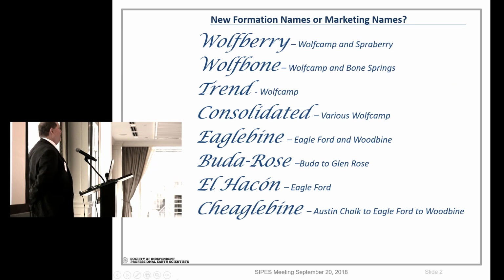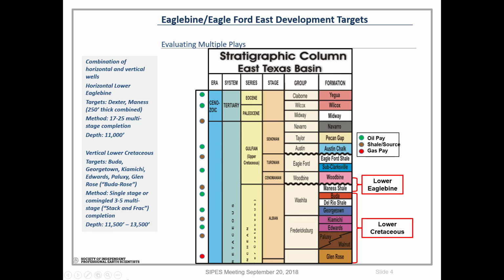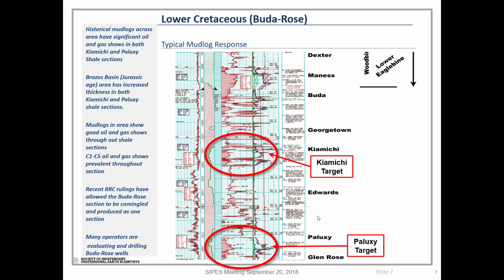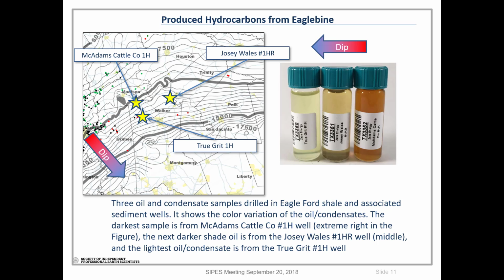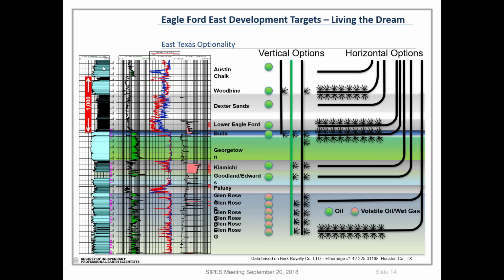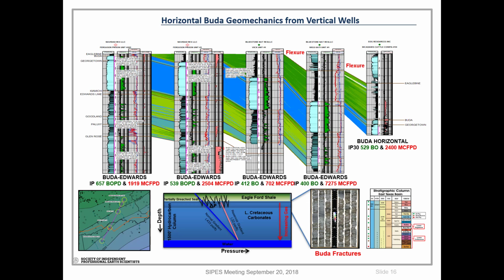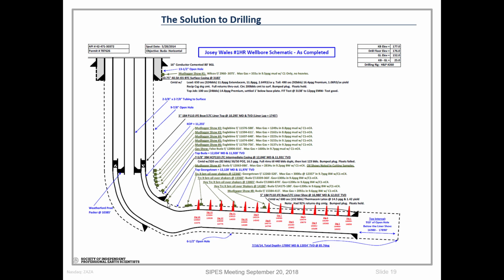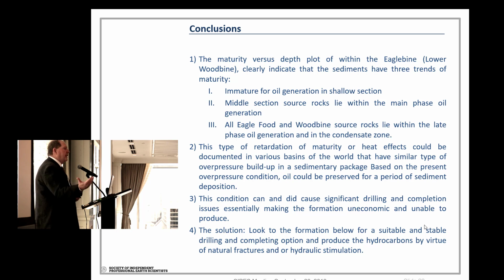Tom Bowman- Utilizing Geochemistry in the Woodbine-Buda Play TX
Tom Bowman presents Utilizing Geochemistry to Determine Successful Drilling and Completion Practices in the Lower Woodbine / Horizontal Buda Play onshore Texas. This was presented as a SIPES Houston Luncheon talk September 20, 2018. He discusses the Austin Chalk (Cretaceous) and the Buda, and Glen Rose formations. He discussed how to improve production and avoid drilling problems.